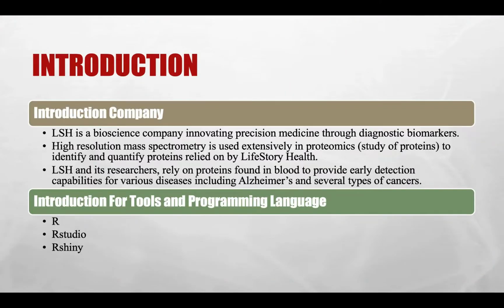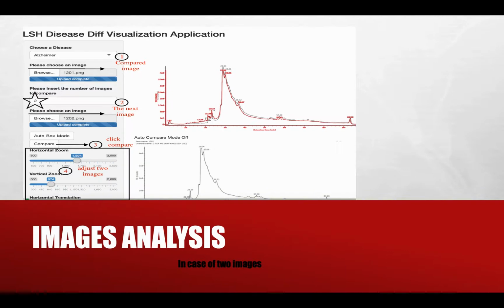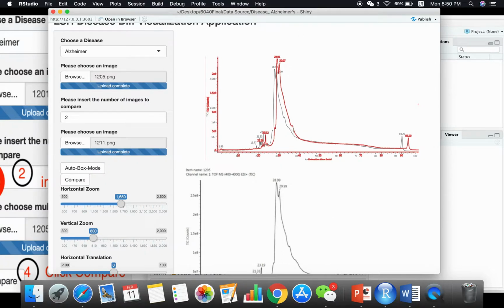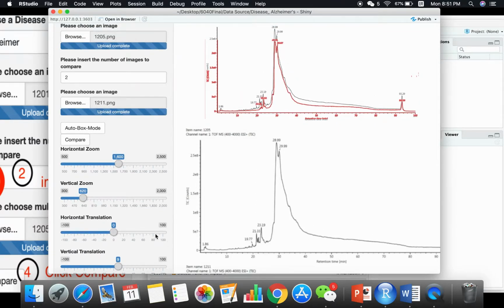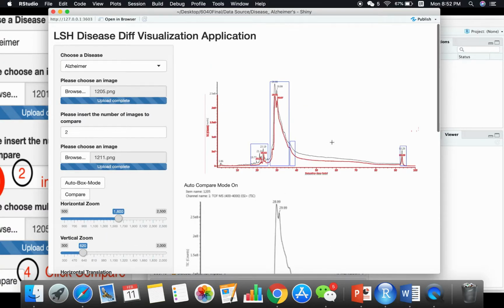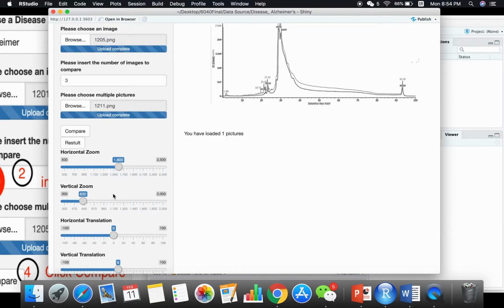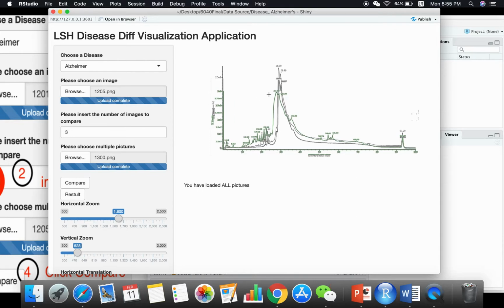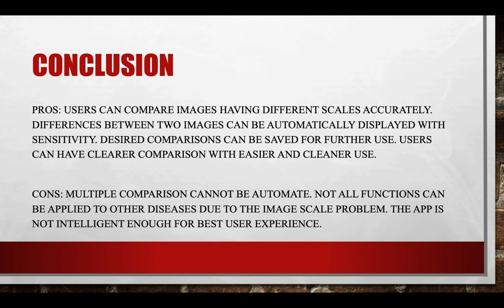LSH Disease Diff Visualization Application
This application is an advanced version app for comparing image differences serving for LifeStory Health company.